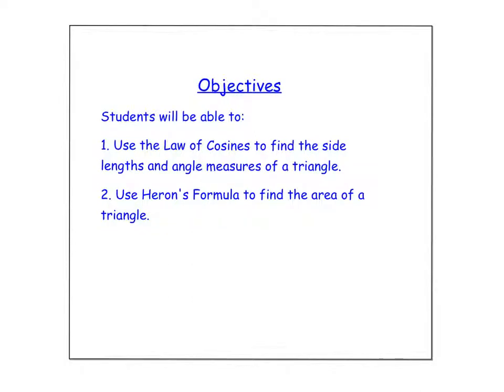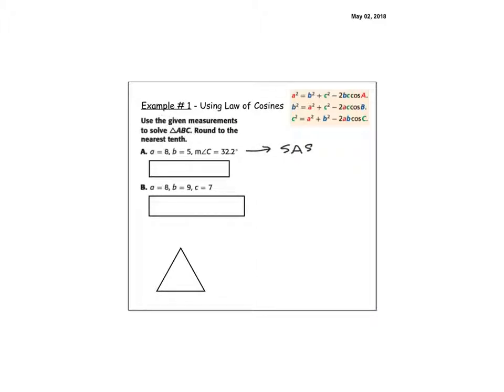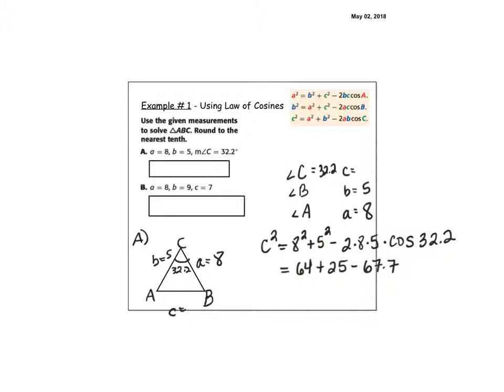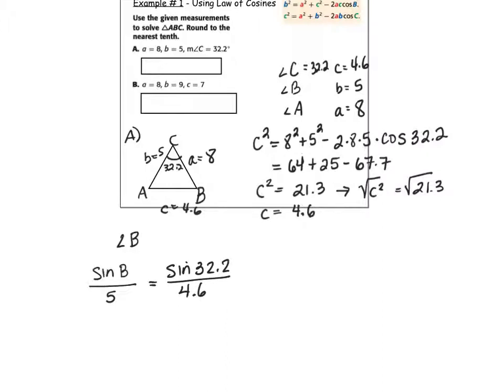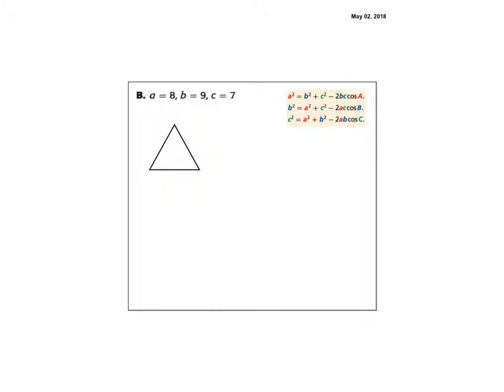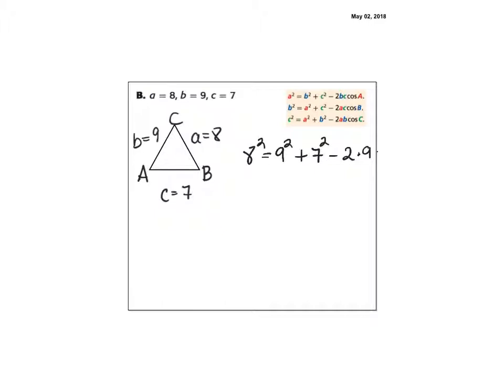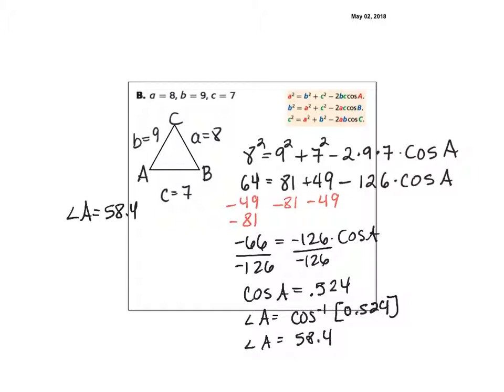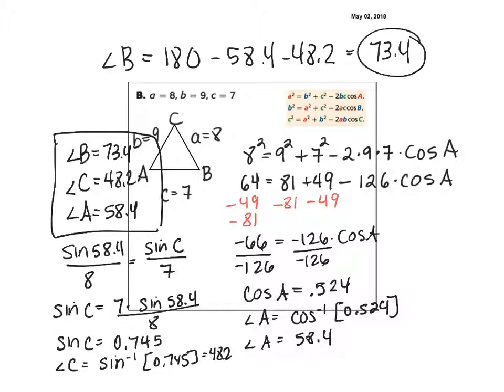Using Law of Cosines to Solve Trianges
Use law of cosines to solve SAS and SSS triangles.